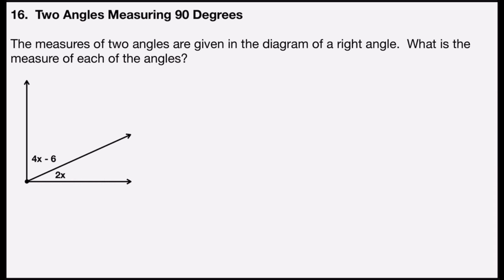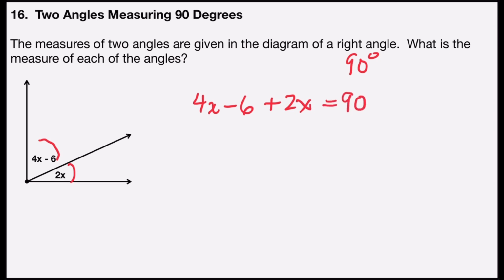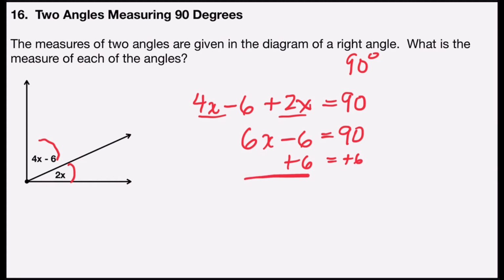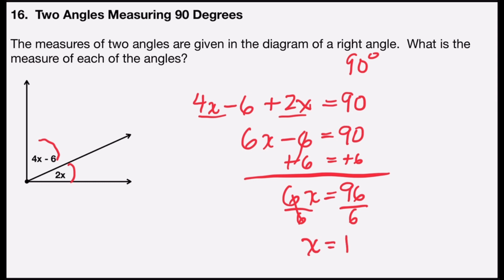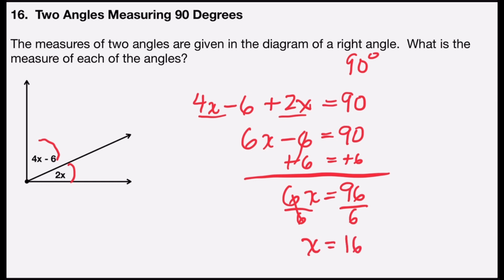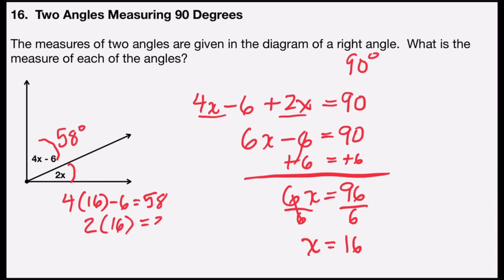Algebra Word Problems (2 Angles Measure 90 degrees)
Translate word problem to find the measures of 2 angles in a right angle to an equation and solve.  Algebra word problem for calculating the measures of two angles in a 90 degree angle with answers.  Step by step example of translating word phrases to an algebraic equation to find the measures of the angles in a right angle given algebraic expressions.  Great for Algebra 1, Algebra 2, Middle school math, and college math.  Help with standardized test prep, high school equivalency exam, high school state test prep, and college entrance test.  Study guide for review of algebra.  This video is a one example breakout from the college math word problem longer format video.  Learn Math.  Help Dogs.